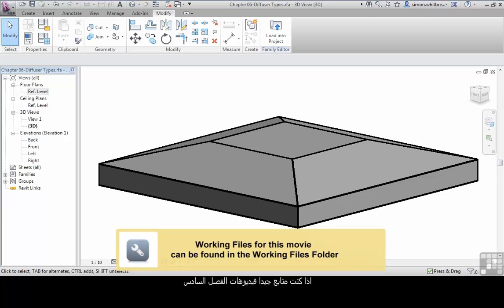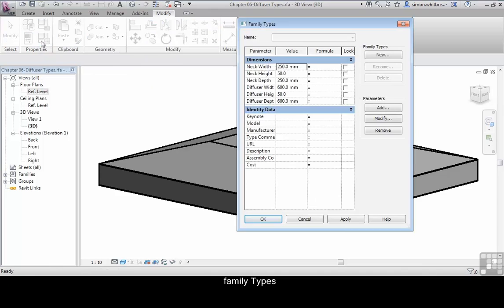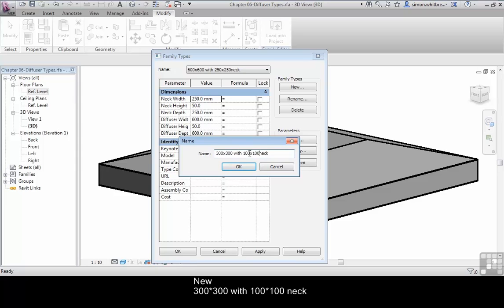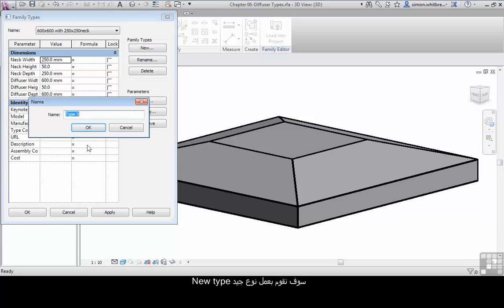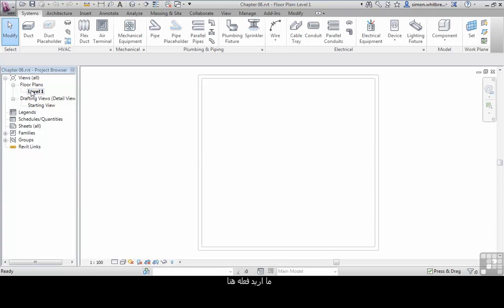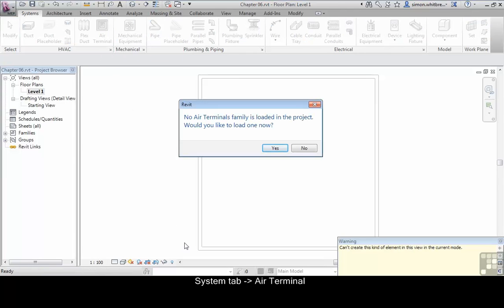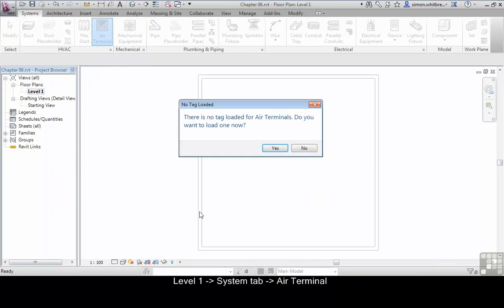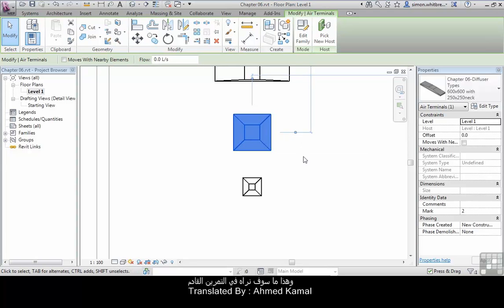(REVIT) Basic Family Creation Types (7/9)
(Component Families in REVIT|)